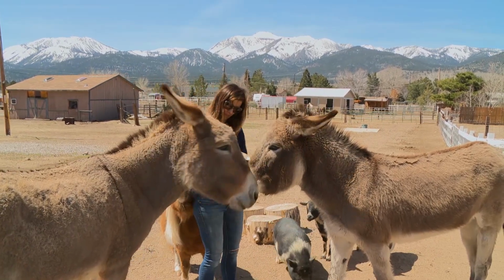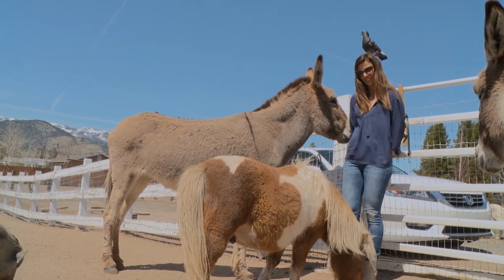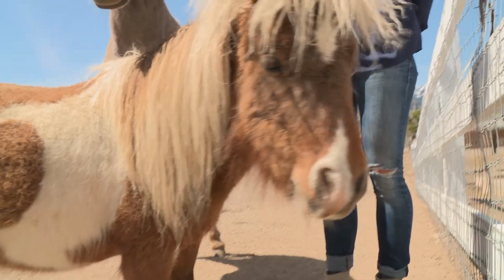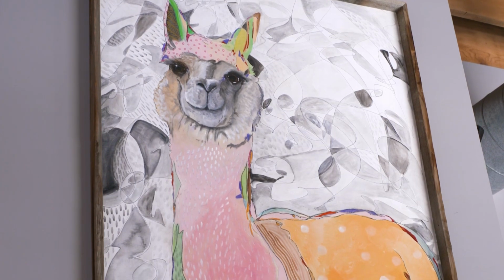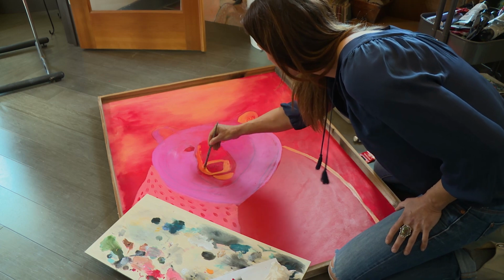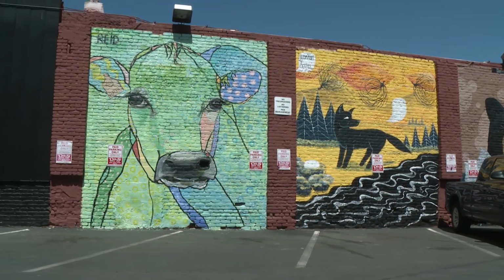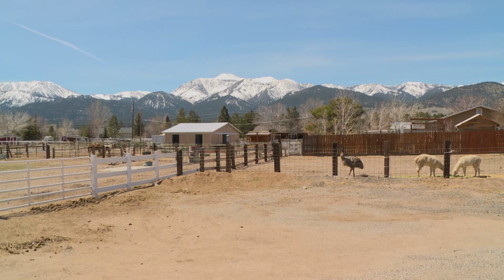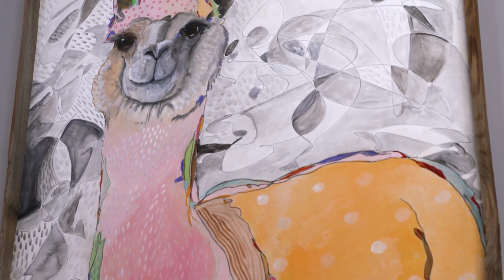This Artist Paints Animals | Emily Reid - ARTEFFECTS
Reno, Nevada artist Emily Reid found a way to combine her love for animals with her passion for painting. Let's meet Emily, and see what makes her artwork so special to the people viewing it, and also learn how it benefits the subjects in her paintings.

Chapters
00:00 – Intro
00:18 – Getting Started
00:48 – The Farm
01:53 – Animal Subjects
02:18 – The Process
03:01 – Big Canvases
03:33 – Inspirations
04:23 – Ending

Watch full episodes of ARTEFFECTS every Sunday at 6:30pm